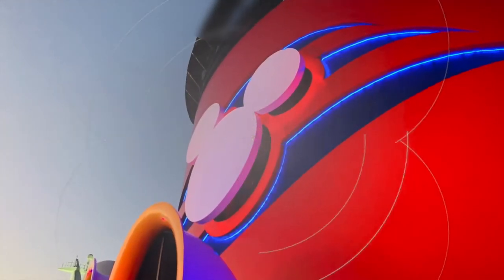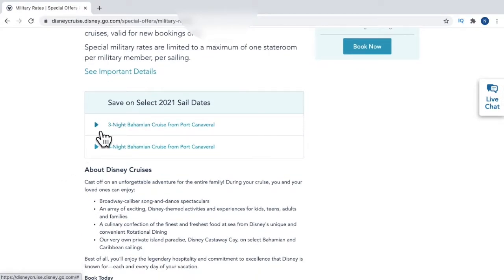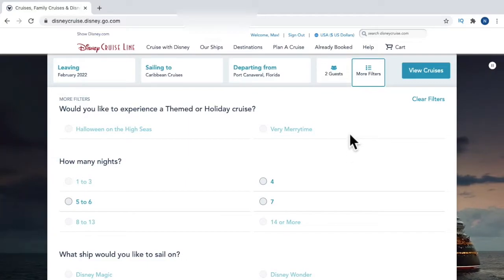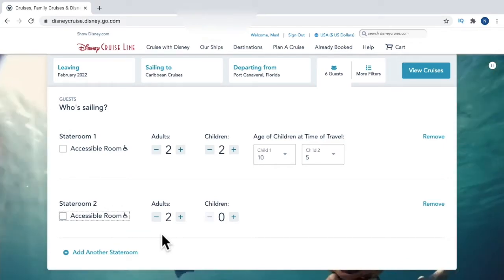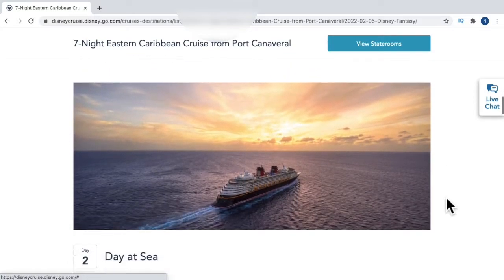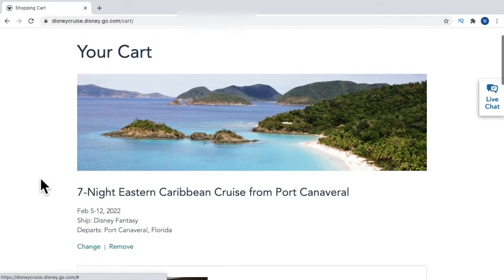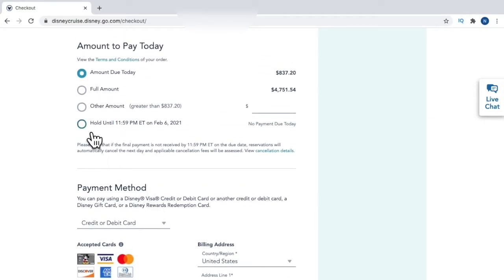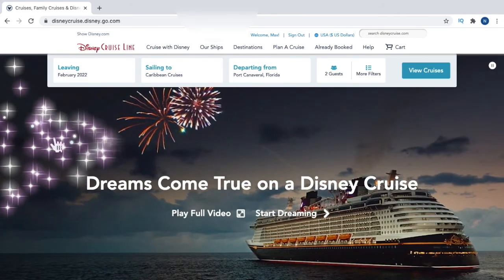How to Book and get a cheap Disney Cruise Online!!!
In this episode we are going to be booking a Disney Cruise Online using the Disney Cruise Line Website.  We will look at how to find the Special Offers that Disney Cruise Line has, and how to navigate the website to answer any questions you may have.

*Note Itineraries, pricing and availability are all subject to change and availability.

Do you want to create your own videos when you visit to share with friends and family?  Check out the links to the equipment we use that is available at Amazon.  If you purchase using the links you will also be supporting the channel.

DJI Osmo Mobile 2
Iphone 12 Pro
Iphone XR
Canon M50

0:00 - Intro
0:32 - How to Book online

Do you have a YouTube channel and want to find some affordable tools to help you grow?  to find out how Tubebuddy can help.